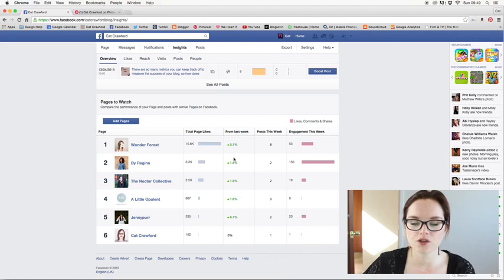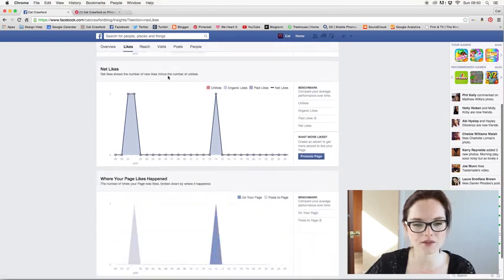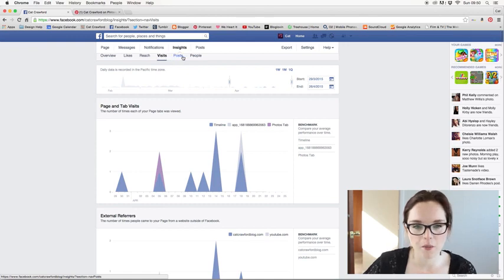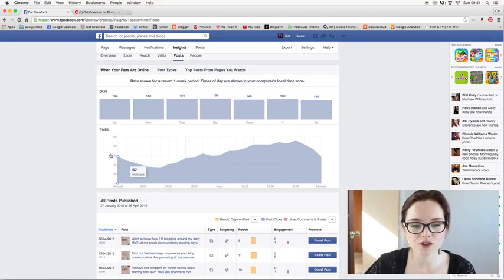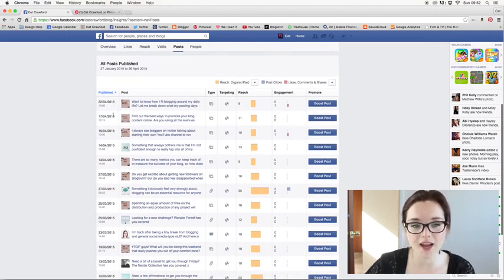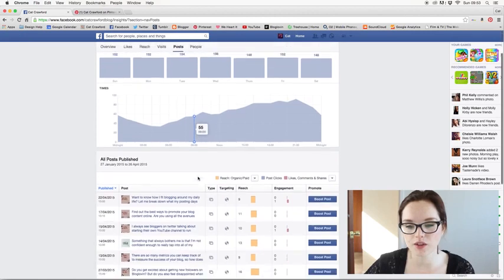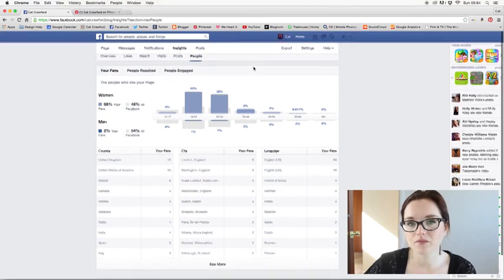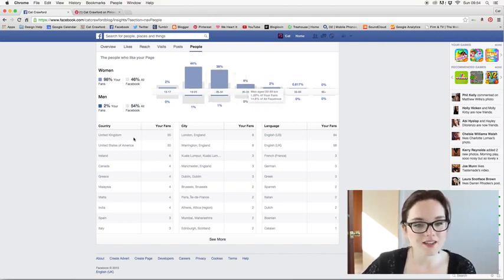A Beginners Guide To Facebook Insights